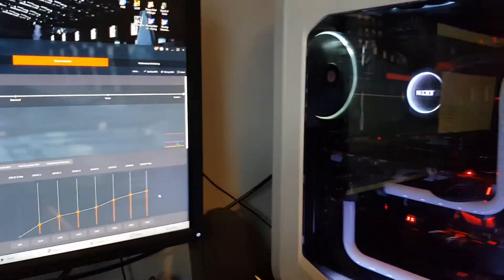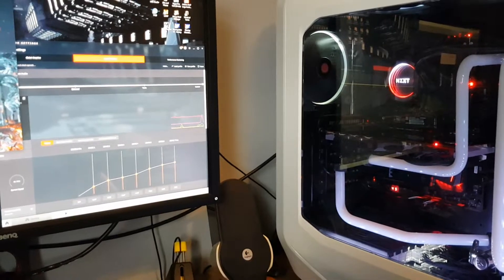AMD Vega 64 Driver Bug (19.2.1, 19.2.2 and 19.2.3) Camera footage showing the GPU LED's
Rough camera footage apologies in advance, just wanted to show on screen what happens in Wattman and also the erratic behaviour of the card LED lights on the side.

Again, this never happened on any other driver version before 19.2.1 version.  I've been using this card since day one launch and never seen this bug before.

No stutters, core/memory drops anywhere to be seen, solid 100% usage at all times when running 3d applications.